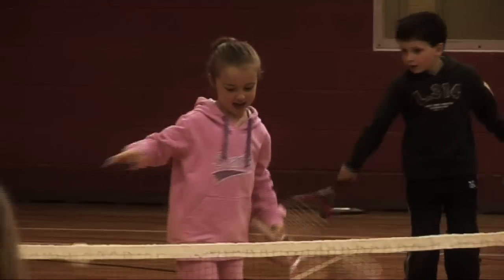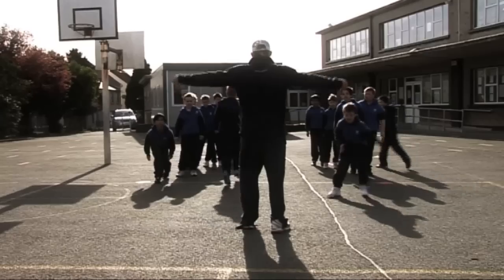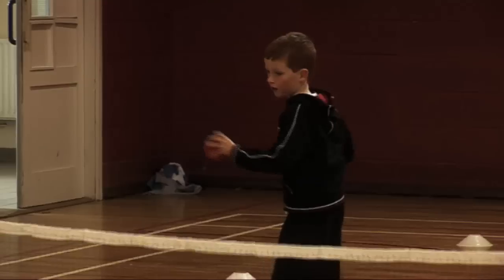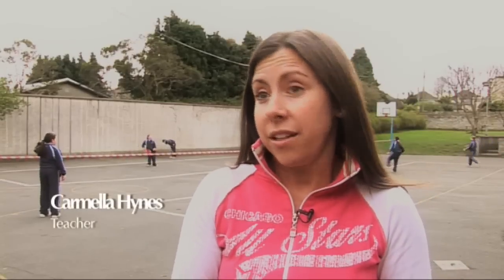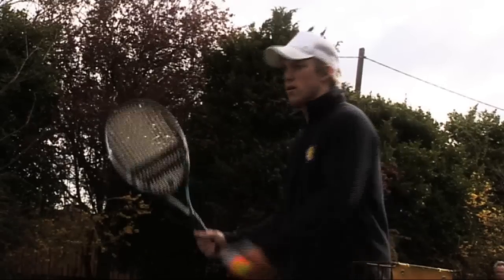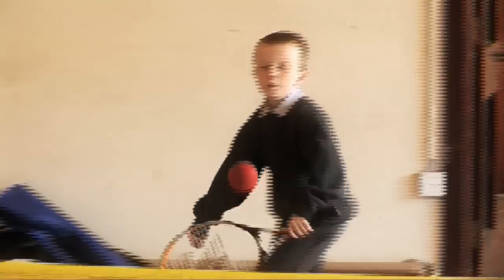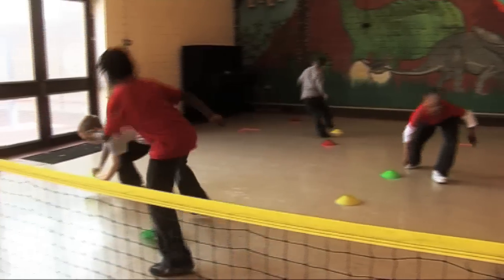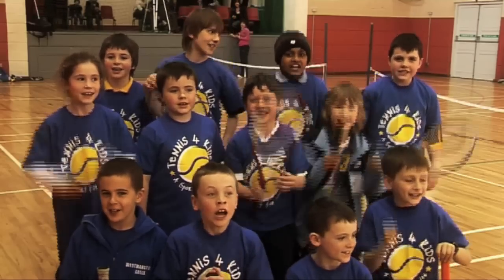Tennis 4 Kids